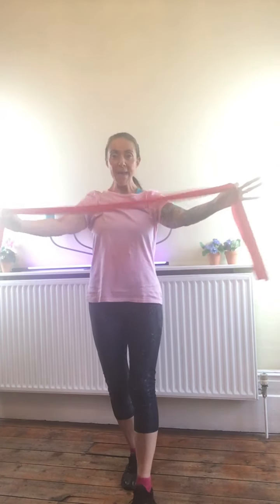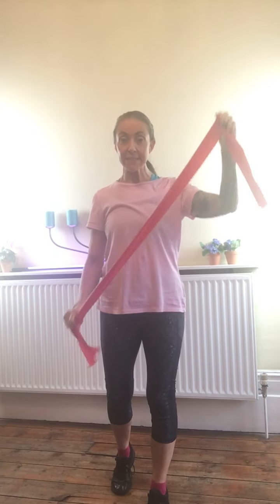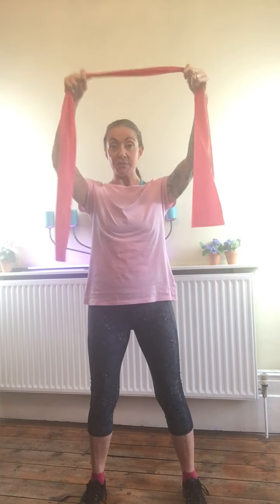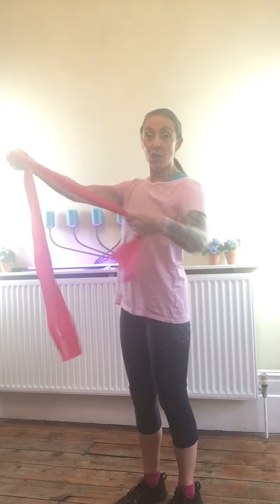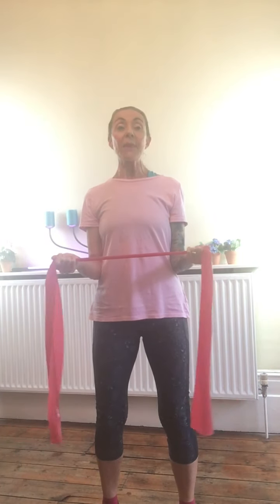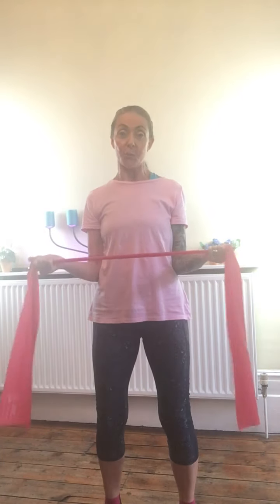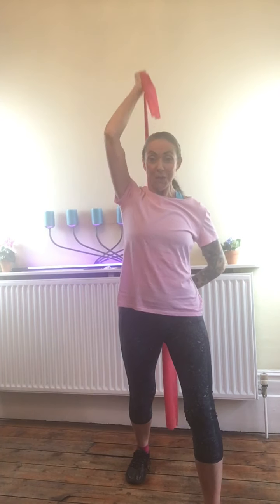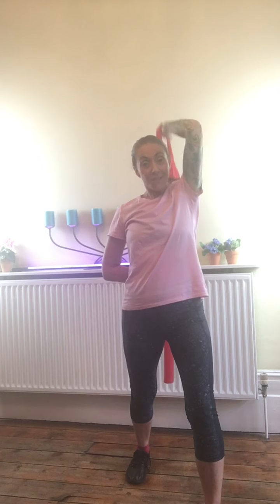RESISTANCE BANDS for UPPER BODY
Exercise bands to tone and stretch arms, shoulders, upper backs and chests 💕😍